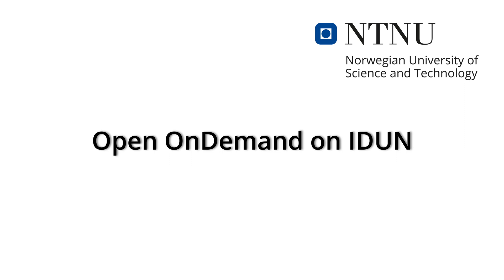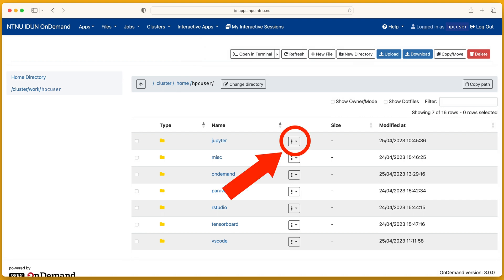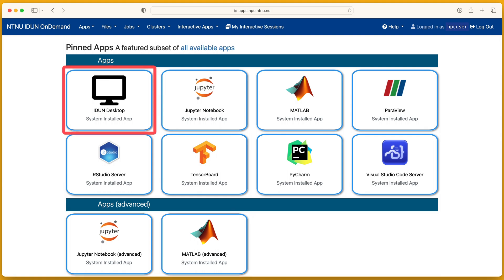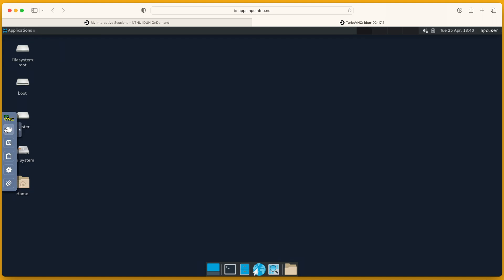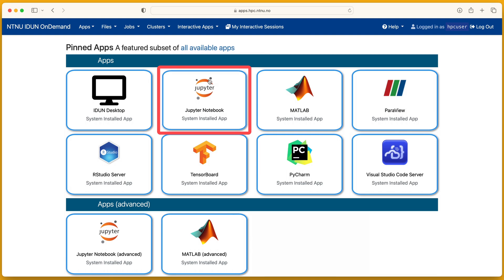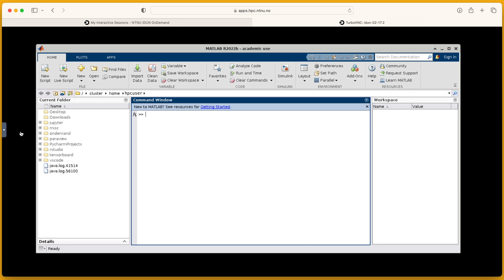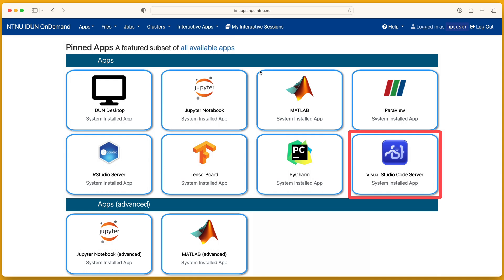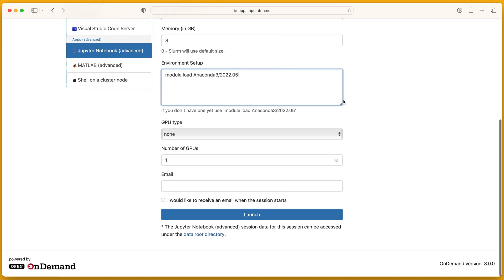Open OnDemand on IDUN HPC cluster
This video is a quick overview of Open OnDemand on the IDUN HPC cluster.